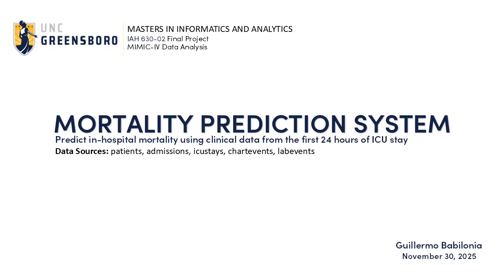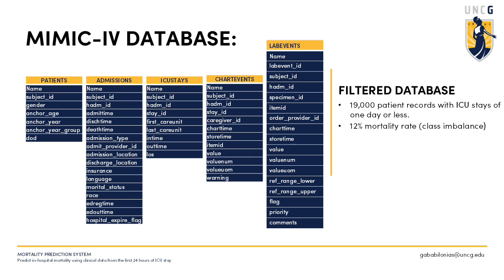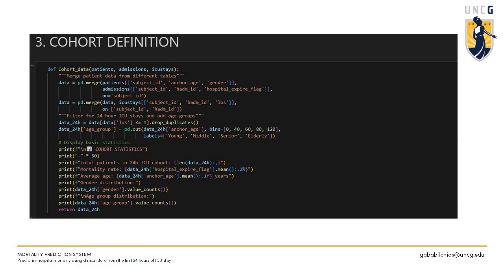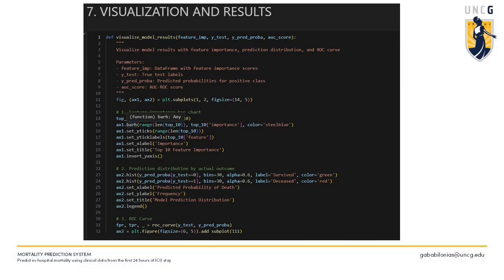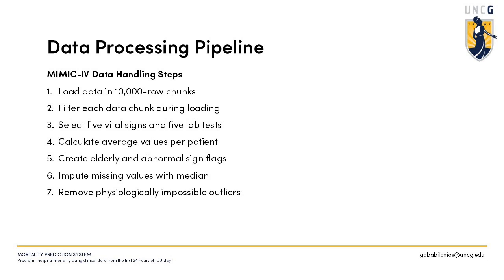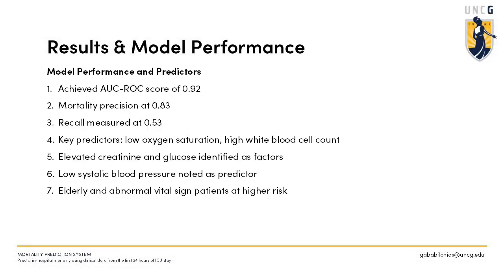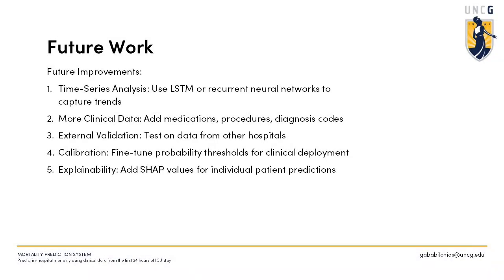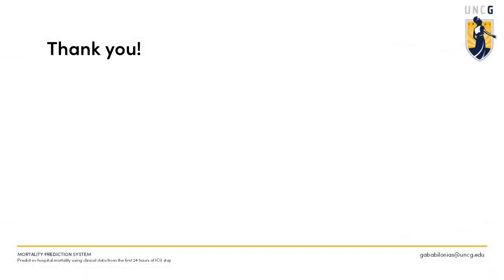MORTALITY PREDICTION SYSTEM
Predict in-hospital mortality using clinical data from the first 24 hours of ICU stay
MIMIC-IV Data Sources: patients, admissions, icustays, chartevents, labevents